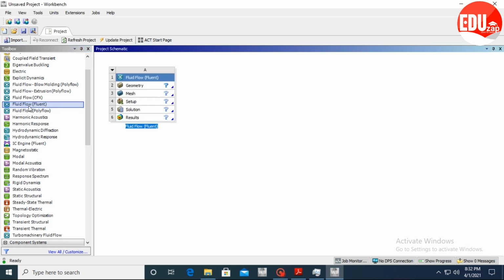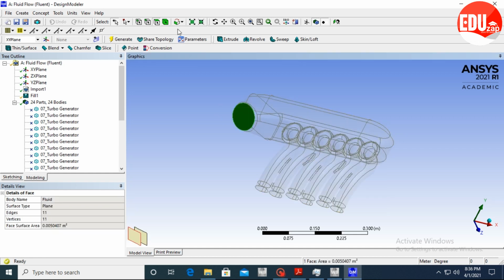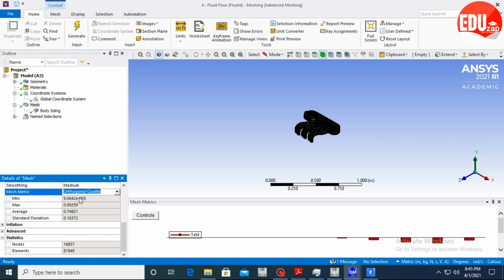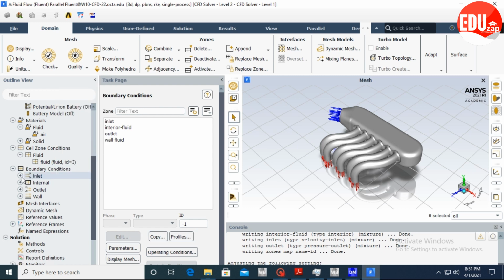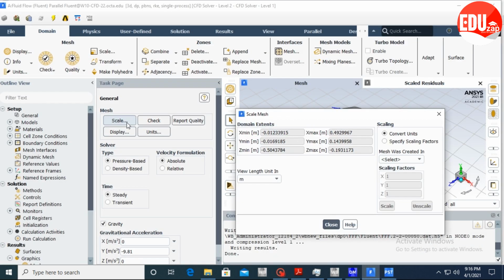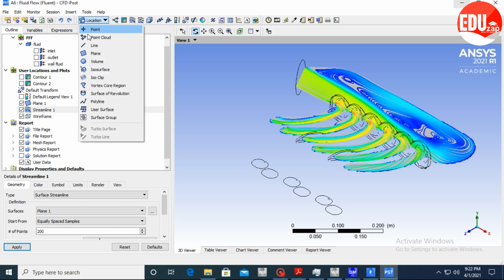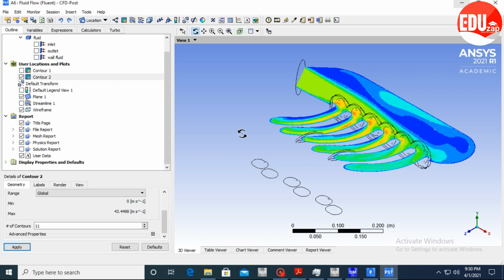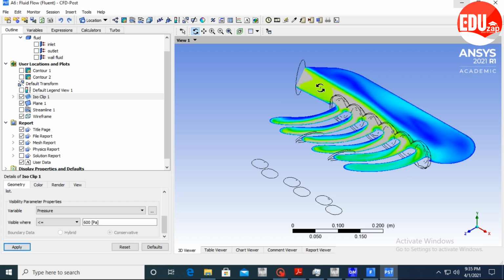Turbo Generator (CFD Analysis_Ansys Fluent)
Best topics at this time point:
02:07 Fill option
05:22 Named Selection
06:33 Meshing
11:32 Setup
12:50 Models
13:57 Boundary Conditions
16:14 Solution
18:41 CFD Post

Topics Covered in this Video:
Flow Through a Turbo Generator, Velocity counter, Pressure counter